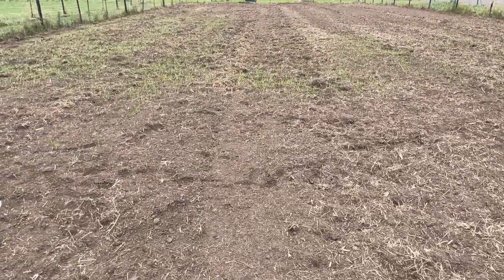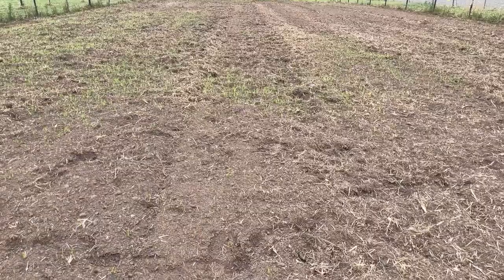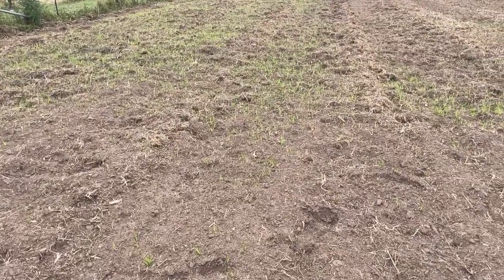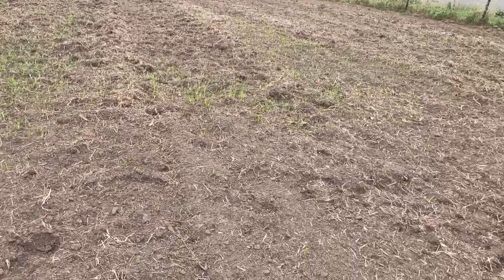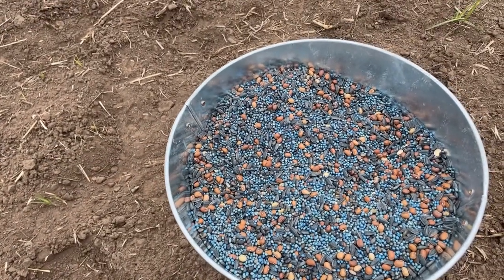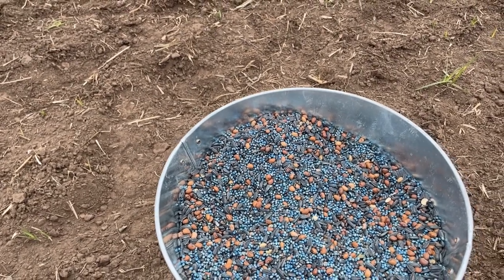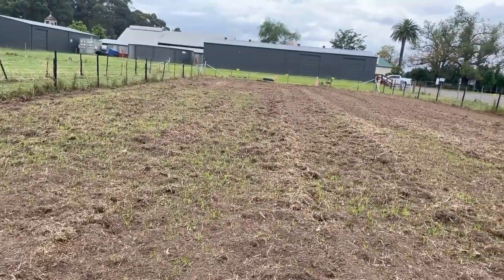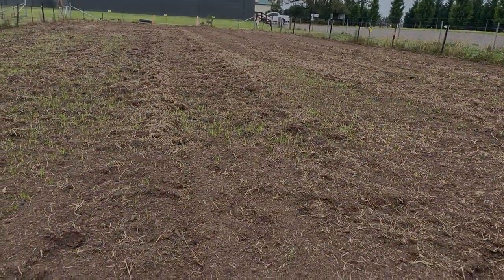Sorghum sunflower plot - part 1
In this pasture trial at the Demonstration Farm, watch us transform a previously, back to kikuyu and tackle the weed challenge. To break the weed seed bank, we're implementing two consecutive annual crops. Glyphosate terminated the existing pasture, followed by conventional tilling.

The seed mix was broadcasted and harrowed into the soil. Our blend aims for bulk forage, suppressing weeds, and providing ideal feed for cattle and sheep (no horsing around here). The magic mix? 20% sorghum, 30% sudan, 15% sunflower, 20% sunn hemp, and 15% cowpea.

Over the coming months we will observe each species dominance, the relationship with each other and with other weed species.